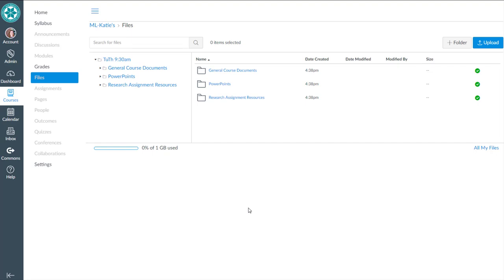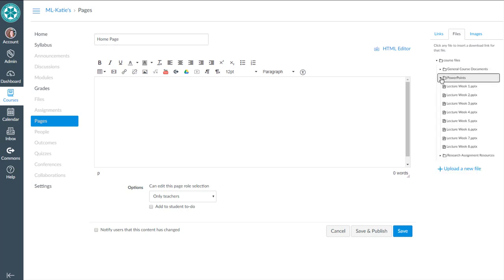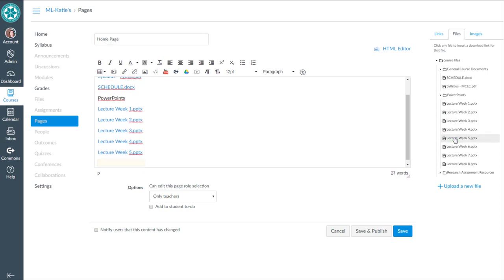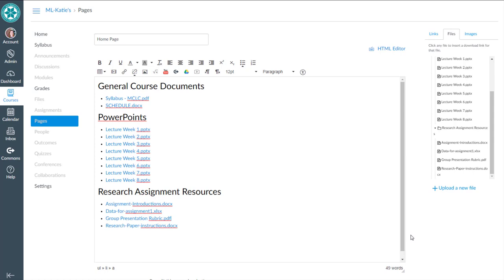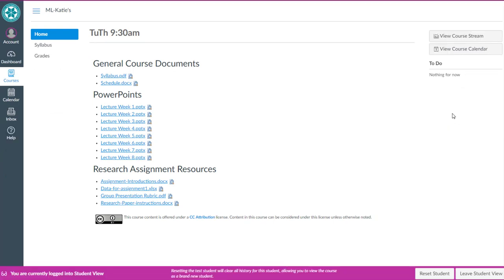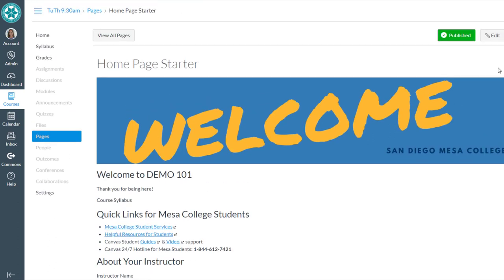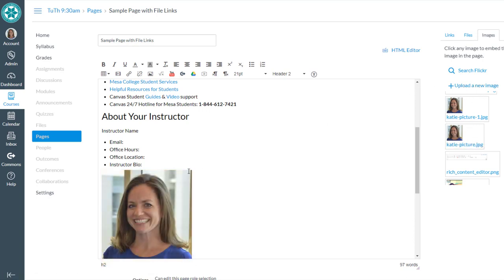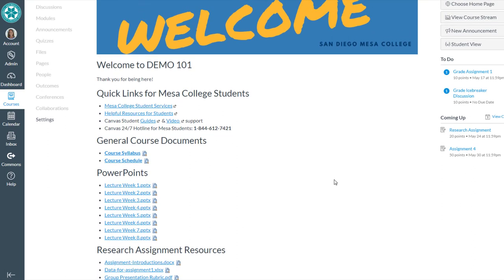Canvas Page with Links to Files